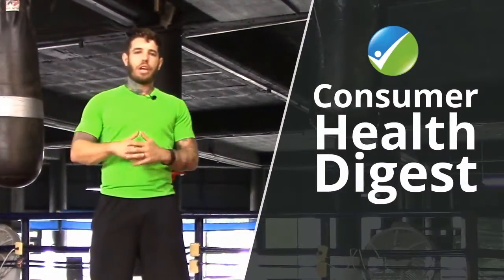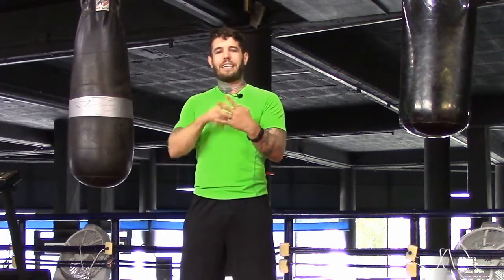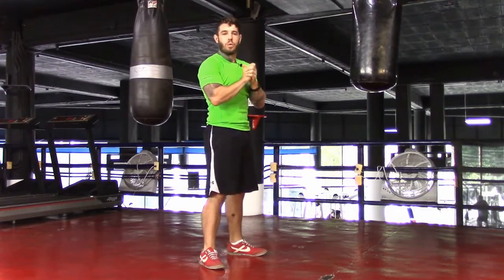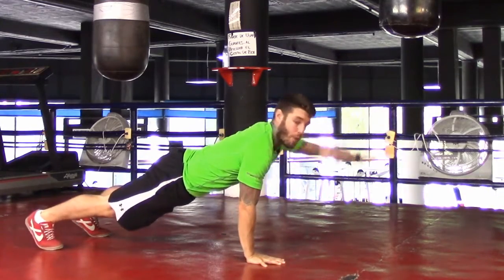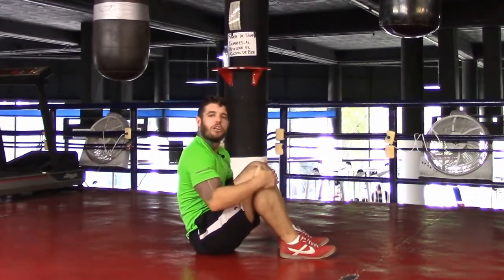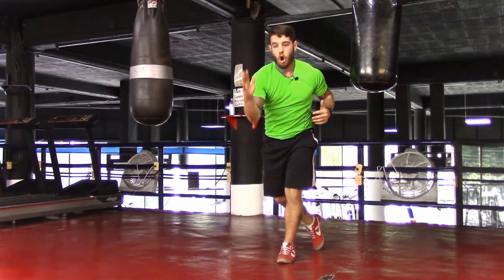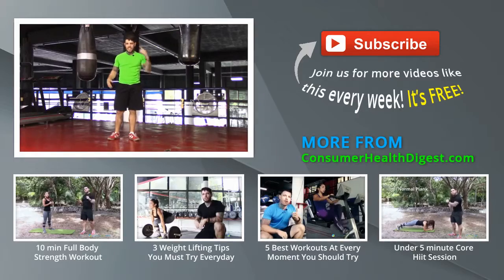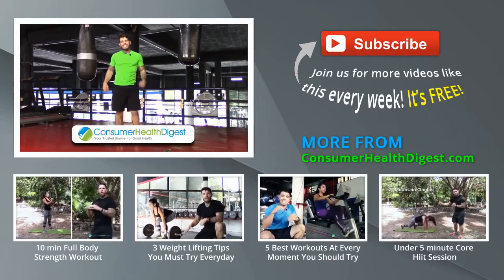Tabata Exercises - What You Must Know | Jay Kali Fitness Expert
Burn more fat, fast with these tabata workouts. Watch out how easily tabata exercises contribute to burn fat.

Hey. What's up? I'm Jay Kali, an online personal trainer with kalicoaching.com. Today I'm happy to collaborate with ConsumerHealthDigest.com to bring you this awesome tabata exercises. Check it out.

Have you ever tried these tabata exercises before? Which is the best one?

Note: This video is a part of joint collaboration between Jay Kali and Consumer Health Digest.

ConsumerHealthDigest.com is the most trusted health website that offers you information, tips and advice on various health related topics like weight loss, joint pain, menopause, pregnancy and other health, beauty, exercise and fitness related topics.